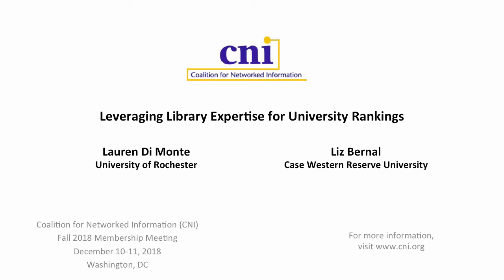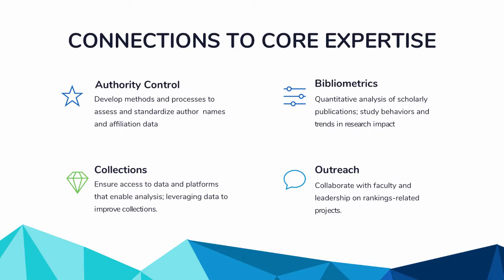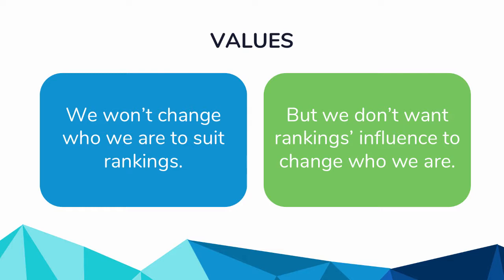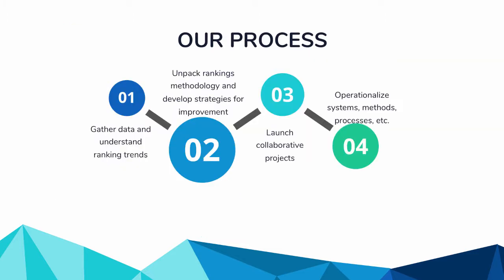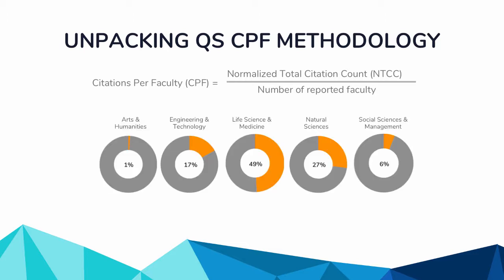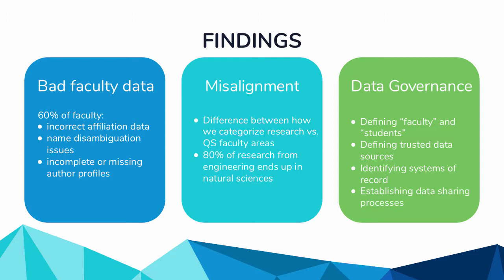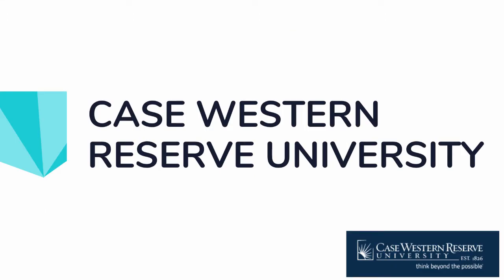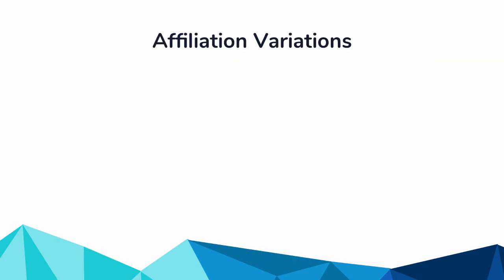Leveraging Library Expertise for University Rankings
Lauren Di Monte
Director of Research Initiatives
University of Rochester

Liz Bernal
Librarian, Assessment Officer